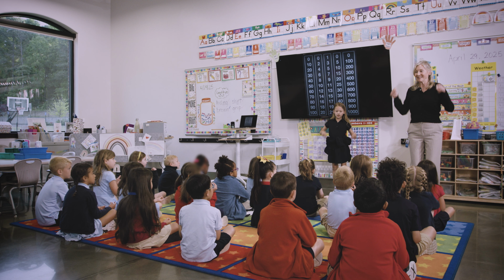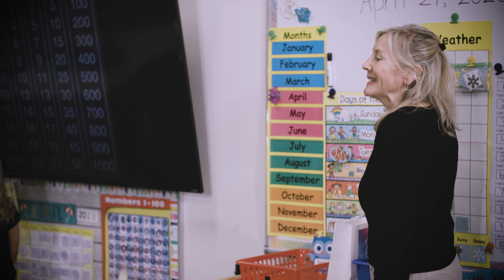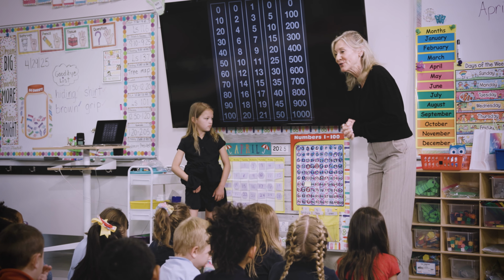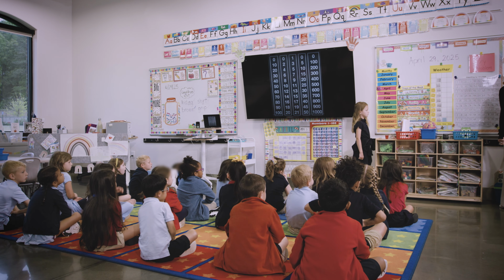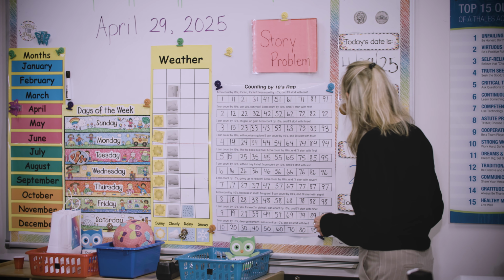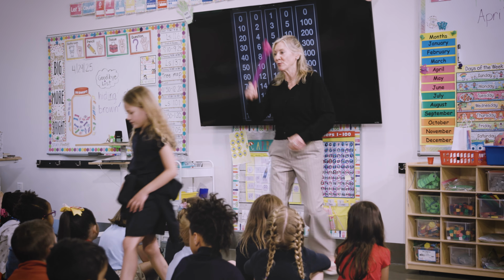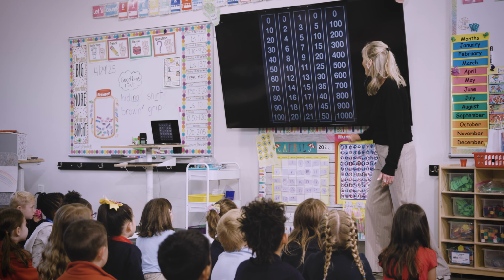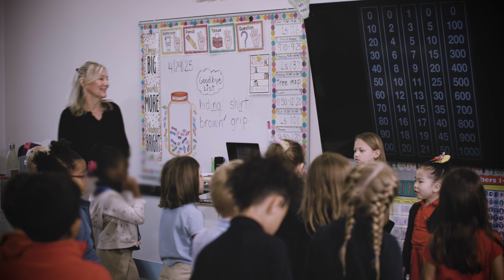Saxon Math | Math Meeting K-2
A Kindergarten teacher demonstrates the Math Meeting component of a Saxon Math 1 lesson in a Thales Academy classroom using Direct Instruction teaching strategies. Math Meeting is the heart of the consumable Saxon Math program, where students practice real-world foundational math skills and problem-solving strategies.

Thales Academy uses the Direct Instruction model of teaching in all Kindergarten - 5th Grade classrooms. This Direct Instruction video series models components of DI lessons using the Reading Mastery, Saxon Math, and Shurley English curriculums.

00:00 - Introduction
00:52 - Math Meeting